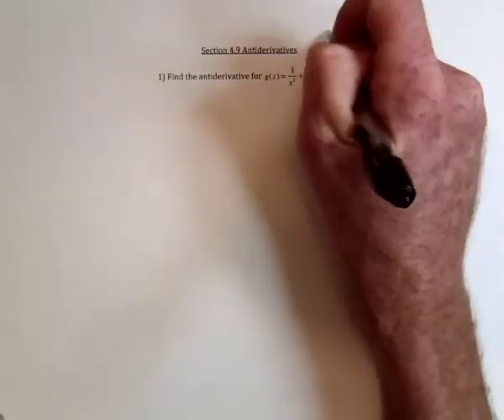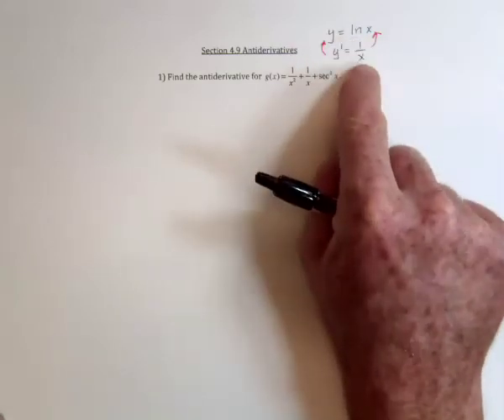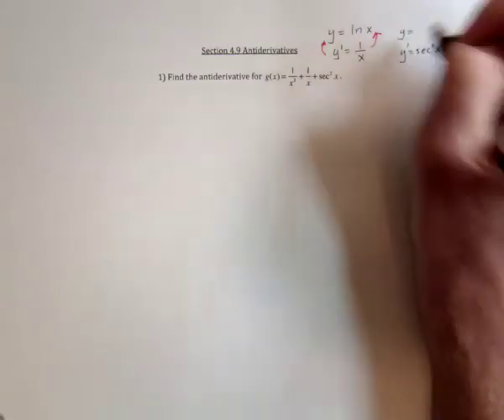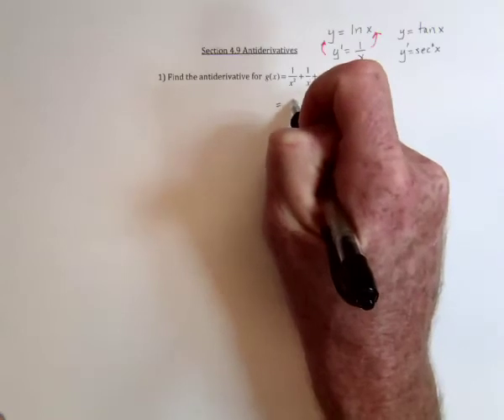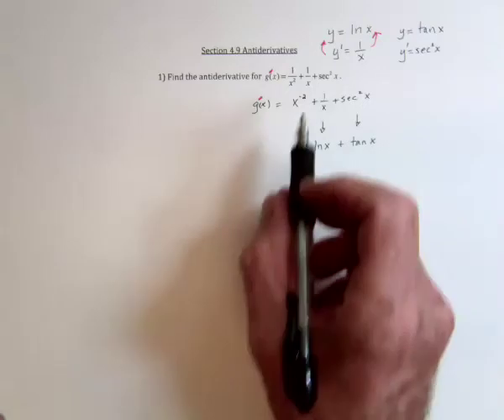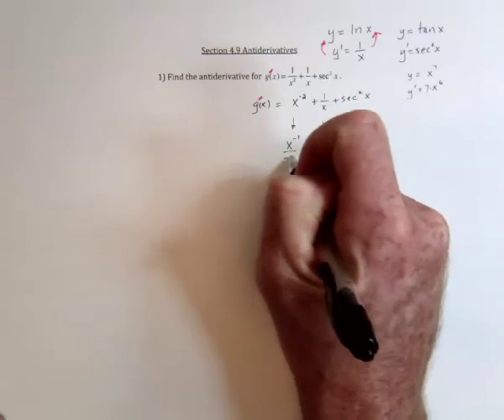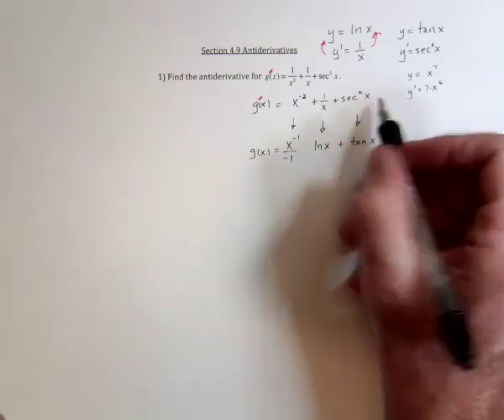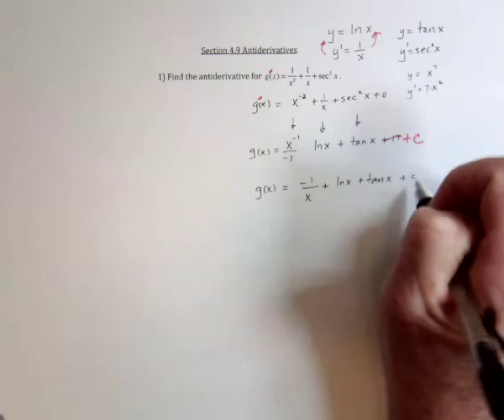67 Antiderivatives 1.mov